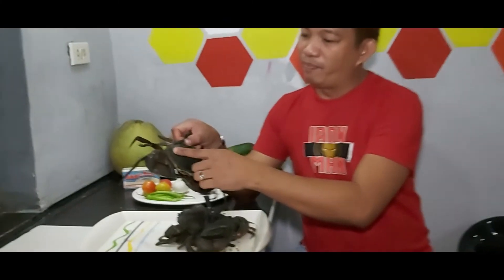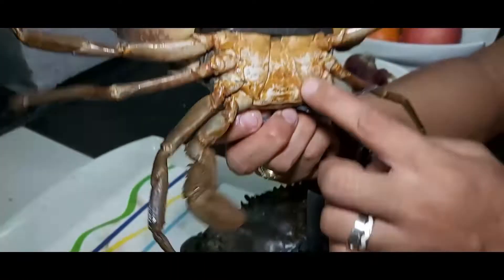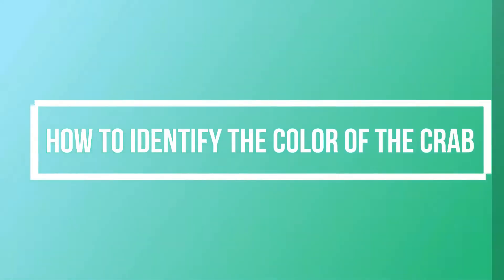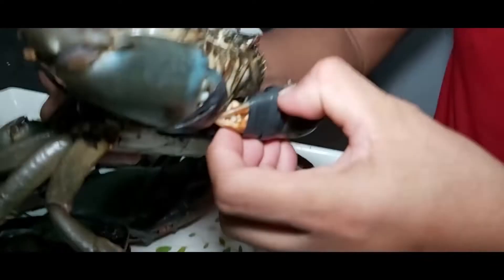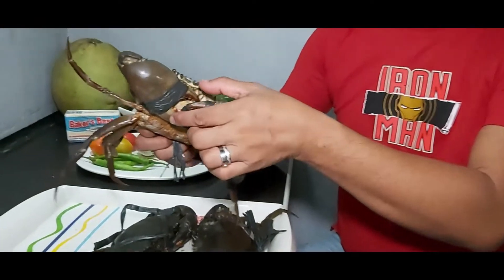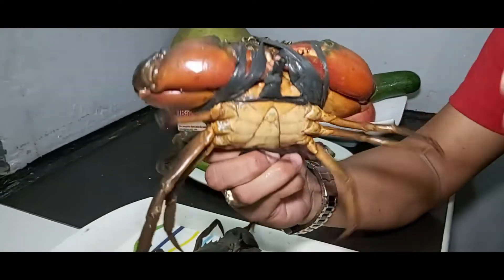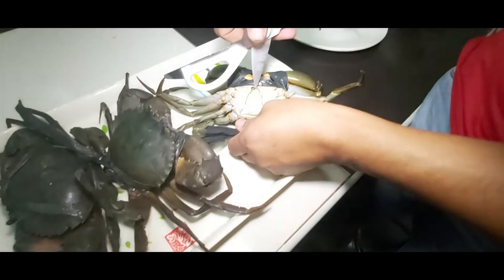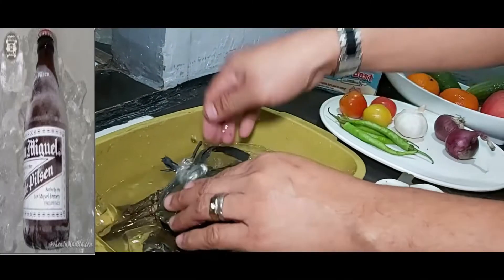mangrove mud crabs part 1 (male)